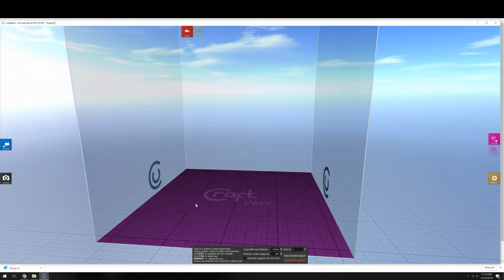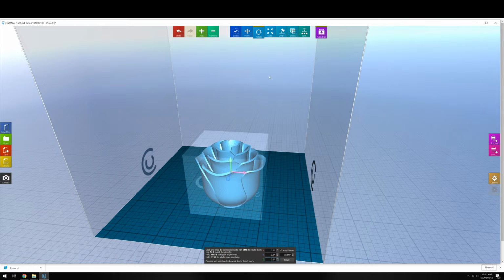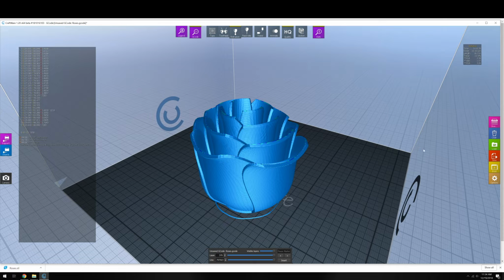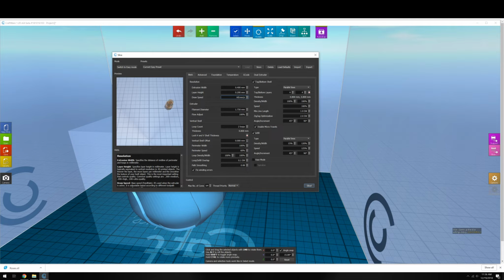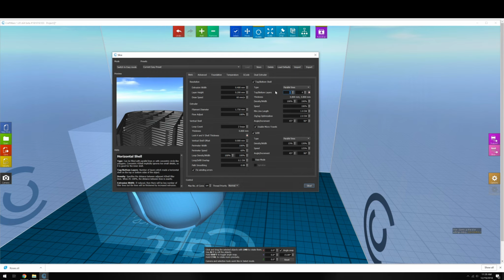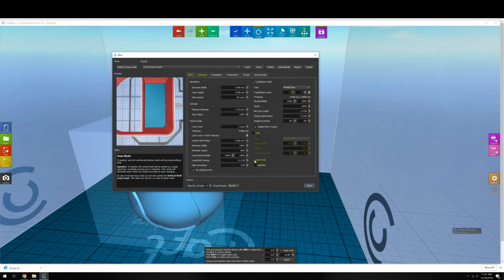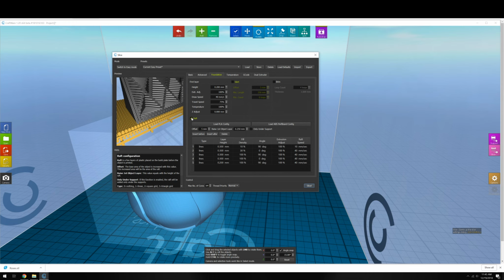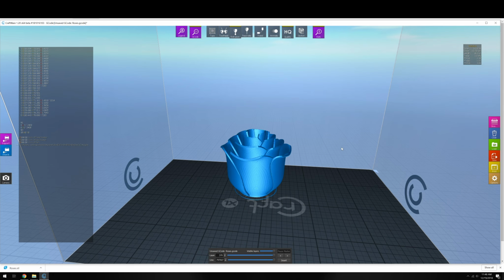Craftbot XL Craftware Tutorial